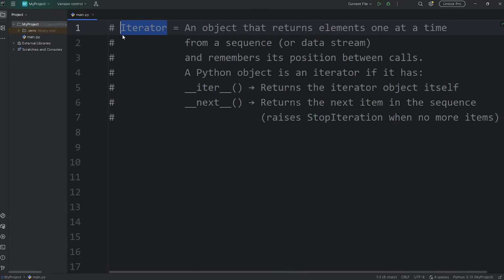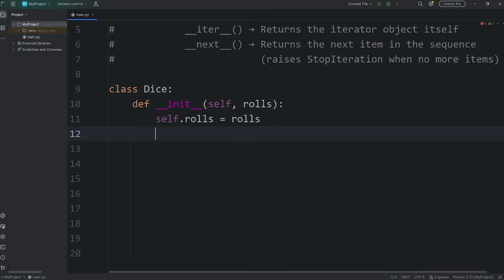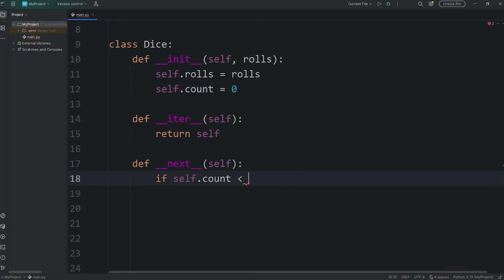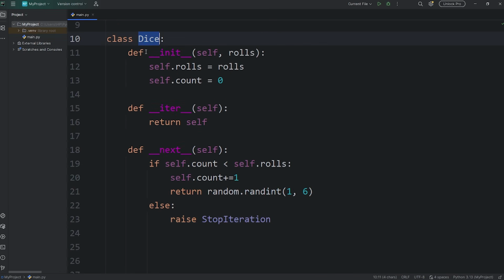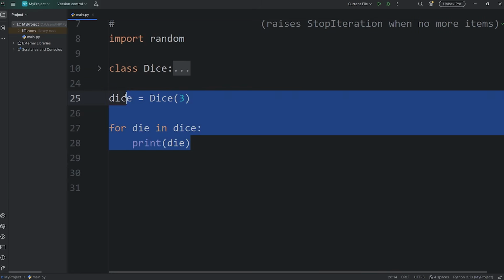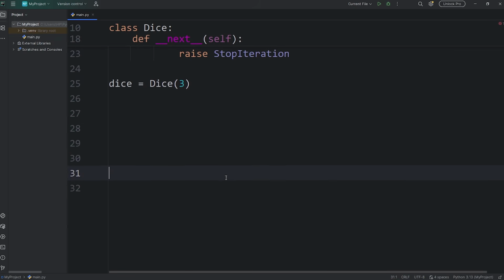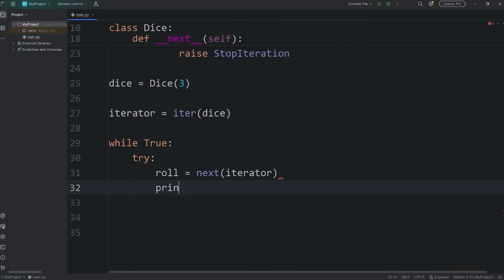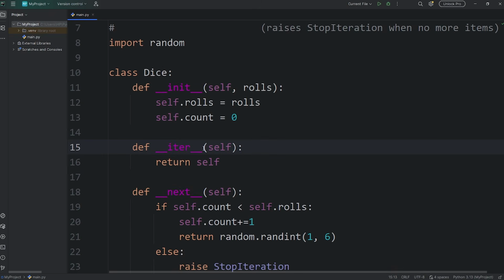Learn Python iterators in 7 minutes! ➡️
# Iterator = An object that returns elements one at a time
#                  from a sequence (or data stream)
#                  and remembers its position between calls.
#                  A Python object is an iterator if it has:
#                 __iter__() → Returns the iterator object itself
#                 __next__() → Returns the next item in the sequence
#                                        (raises StopIteration when there's no more items)